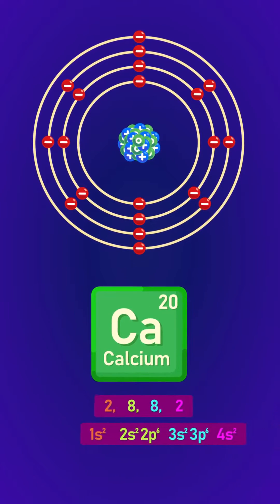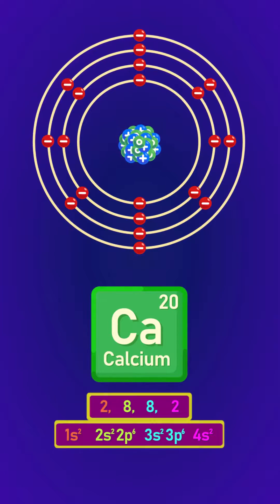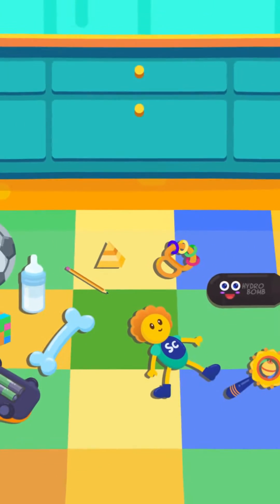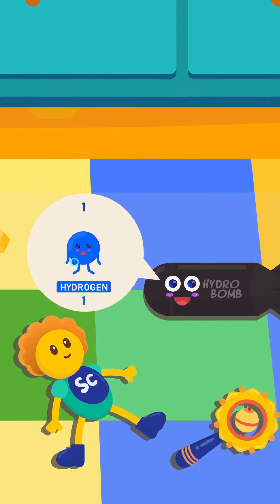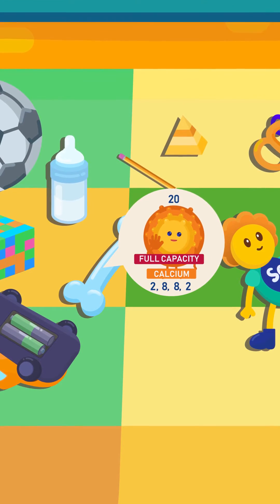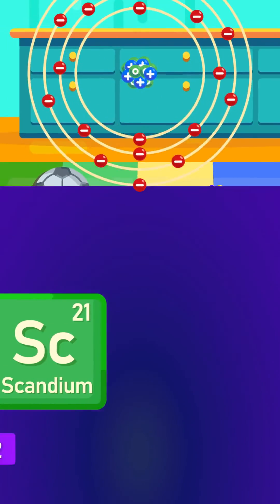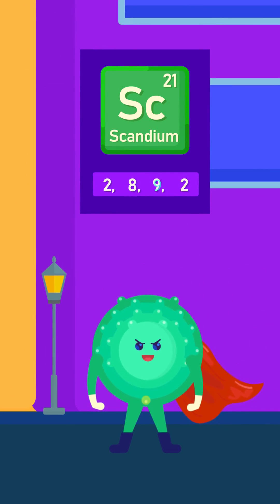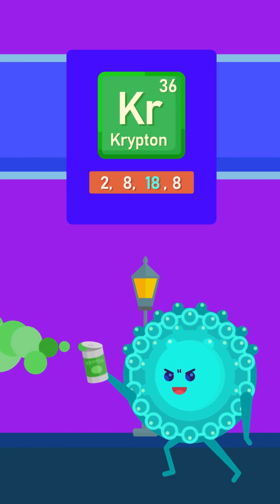How Many Electrons Can Each Shell Contain?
Help us make education universal! Click the join or thanks button to get involved in turning science to be more interesting and available to every human being!